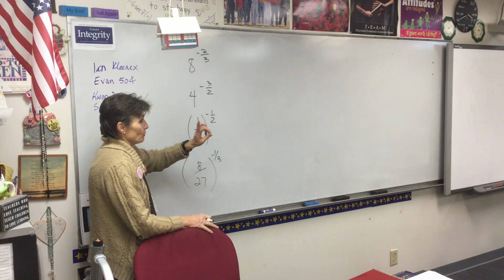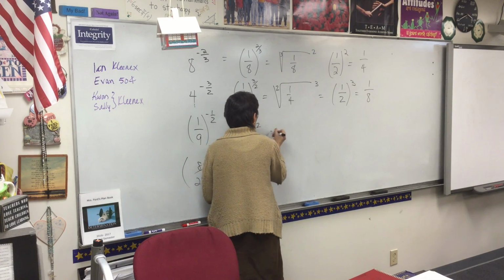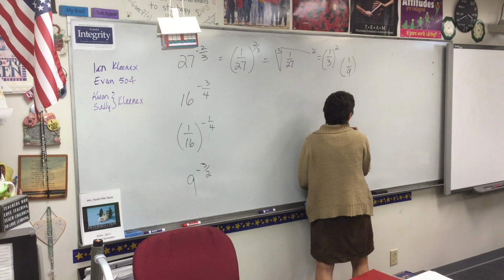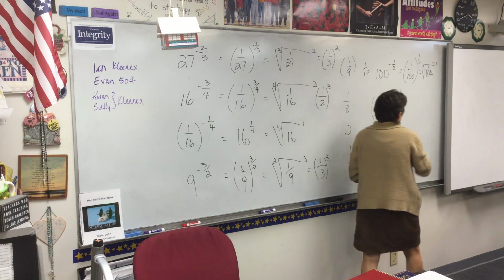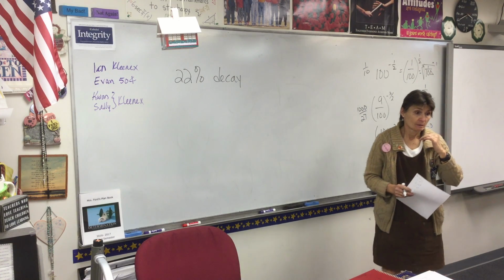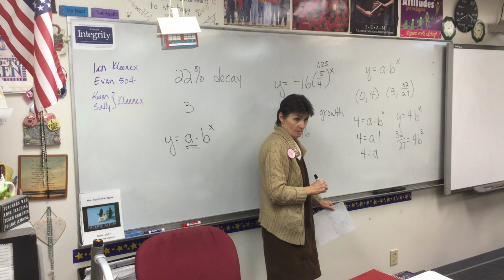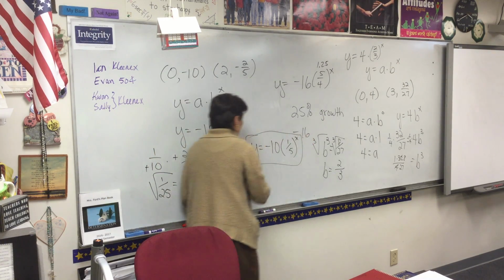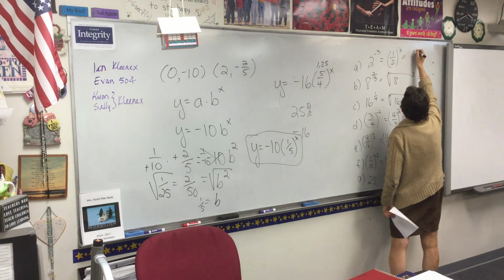Video 11-14-18 Precal C (part 2)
Notes 3.1 #5 and practice quiz 3.1